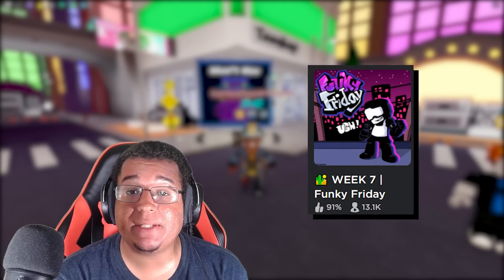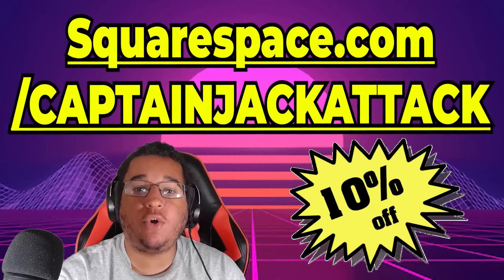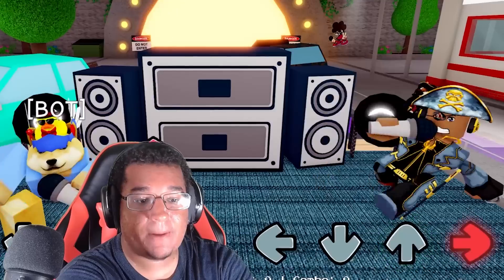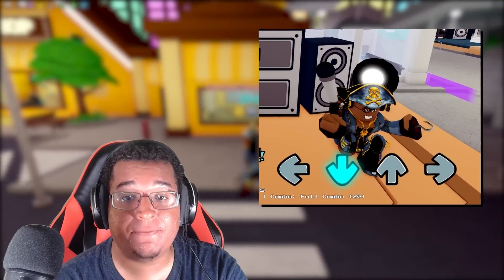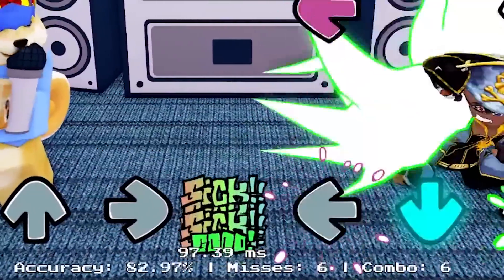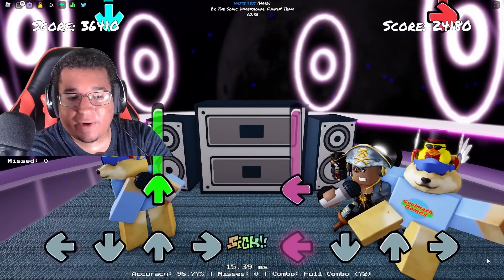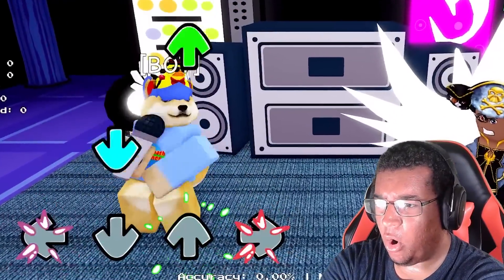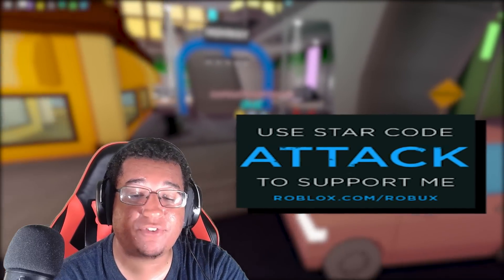WEEK 7 UPDATE?! 7 NEW ANIMATIONS! (Roblox Funky Friday)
The WEEK 7 UPDATE is here in Roblox Funky Friday along with several other new mods! This time we have 7 NEW ANIMATIONS along with some new features! We'll check it all out on this Funky Friday update video!

Timestamps
0:00 Intro
0:30 Today's Sponsor
1:24 Tankman Animation Price & Showcase
1:50 Dark Sonic Animation Price & Showcase
2:17 Super Sonic Animation Price & Showcase
2:42 Void Animation Price & Showcase
3:10 Void All Consuming Animation Price & Showcase
3:36 Boy + Girl Animation Price & Showcase
4:08 Minus Garcello Animation Price & Showcase
4:42 Note Splash Mechanics
4:52 New Background!
5:24 Haste Test (HARD)
7:00 Unilluminated (INSANE)
8:03 Outro